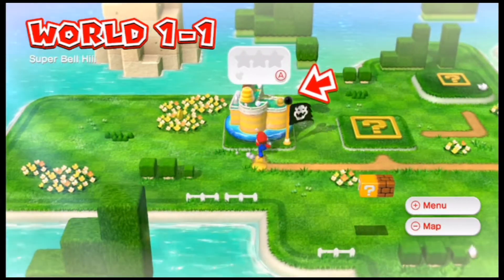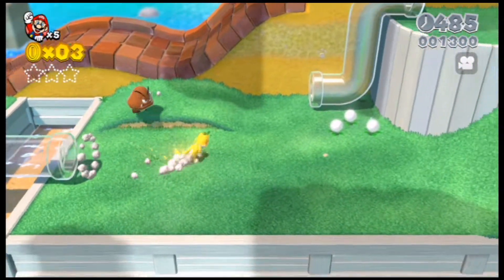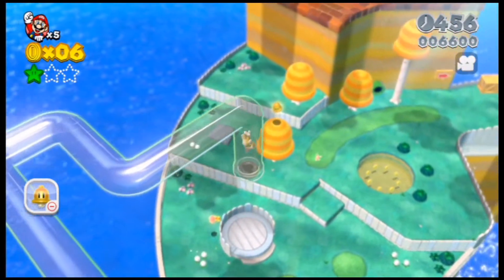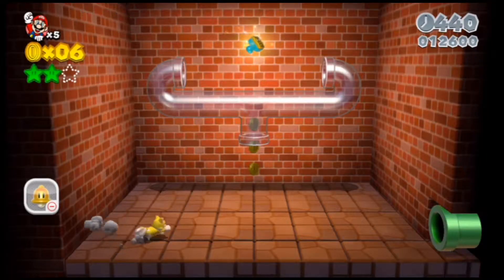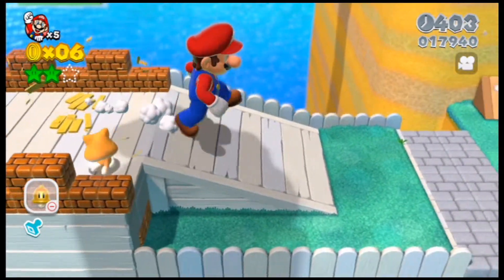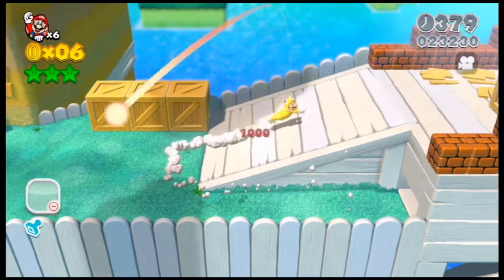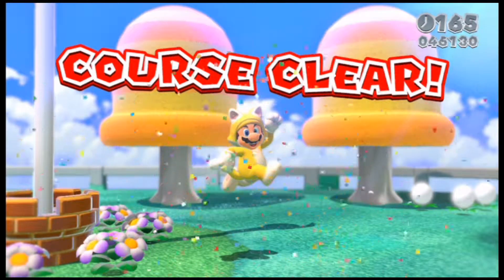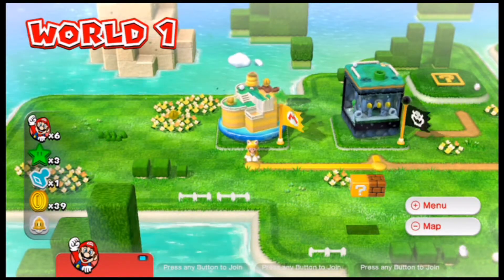Super Mario 3D World - World 1-1: Super Bell Hill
Gameplay of Super Mario 3D World for the Nintendo Wii U
Walkthrough of World 1-1 Super Bell Hill 100%
All 3 Stars, Stamp, Flag & Secret 1-Up Mushroom

And Thanks 4 Watching!